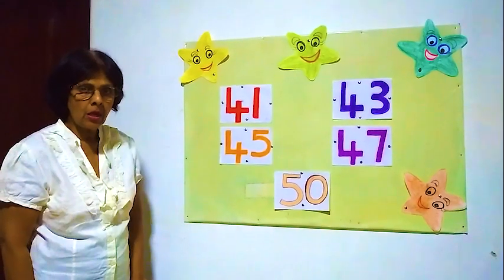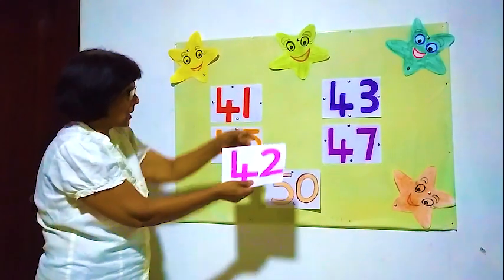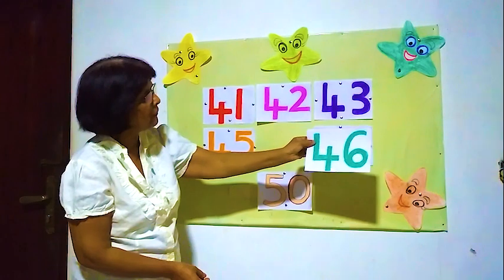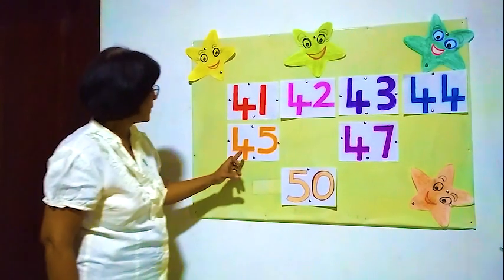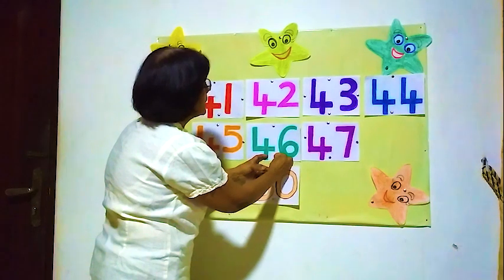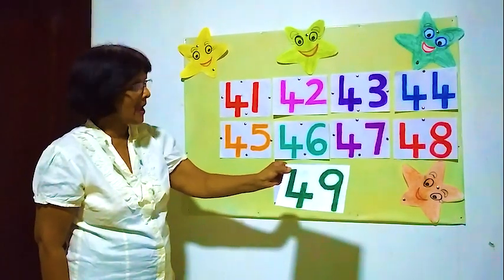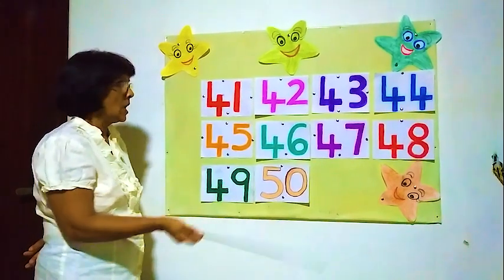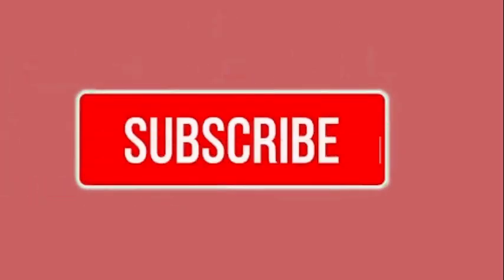LESSON - 66 FINDING THE MISSING NUMBERS 41 TO 50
Finding The Missing Numbers 41 To 50.